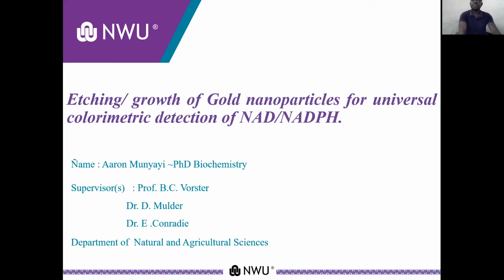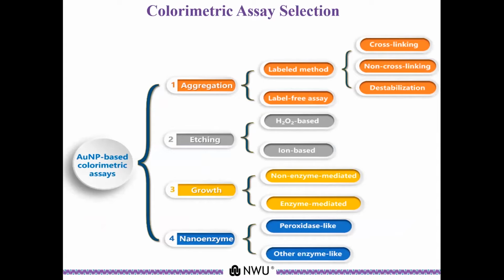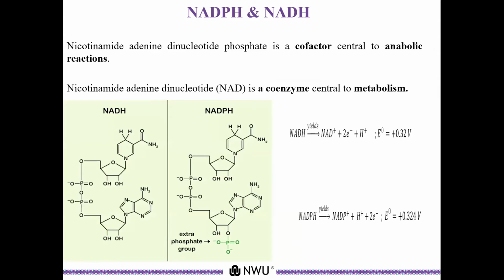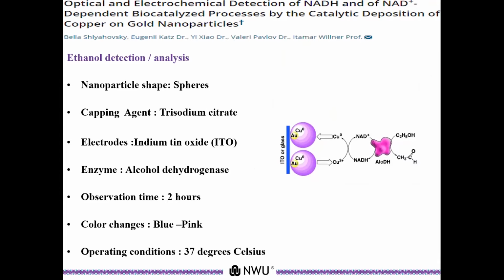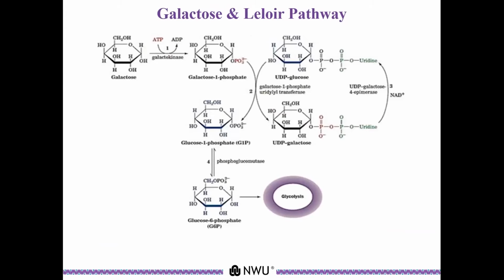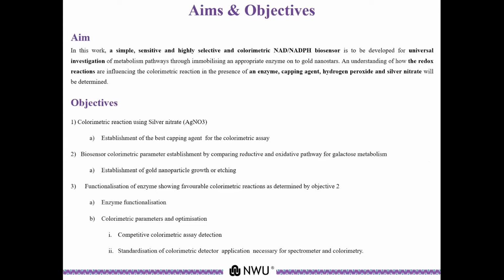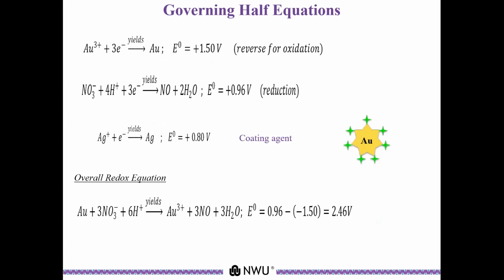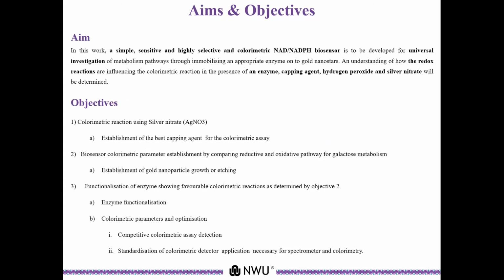Etching/growth of gold nanoparticles for universal colorimetric detection of NAD/NADPH | MSA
Welcome to the second MSA symposium 2021 hosted in collaboration with the ACTG and DIPLOMICS.

Title: Etching/growth of gold nanoparticles for universal colorimetric detection of NAD/NADPH
Authors: Munyayi T.A.; Mulder D.W.; Vorster B.C

Abstract
In this work, a simple, sensitive and highly selective and colorimetric NAD/NADPH biosensor is to be developed for universal investigation of metabolism pathways through immobilising an appropriate enzyme on to gold nanostars. An understanding of how the redox reactions are influencing the colorimetric reaction in the presence of an enzyme, capping agent, hydrogen peroxide and silver nitrate will be determined. This knowledge will aid in a more precise and selective designing of future biosensors. These nanostars are expected to produce an acceptable colour change, including a readable result upon response to a biorecognition event. Objectives 1) Colorimetric reaction using AgNO3. 2) Biosensor colorimetric parameter establishment by comparing reductive and oxidative pathway for galactose metabolism. a) Establishment of gold nanoparticle growth or etching 3) Functionalisation of enzyme showing favourable colorimetric reactions: a) Enzyme functionalisation b) Colorimetric parameters and optimisation Method 1) Gold nanoparticle synthesis and stability assessment 2) Particle characterisation 3) Enzyme immobilisation and characterisation 4) Bioconjugate sensing, optimization and testing 5) Validation Results The bioconjugated nanostars produced an acceptable colour change, including a readable result upon response to a biorecognition event. An enzyme kinetics study was also done using glucose oxidase as model enzyme. Conclusion A biosensor based on enzymatic etching for the colorimetric detection of hydrogen peroxide and glucose was produced. The biosensor had a linear detection range, good sensitivity, fast response time and good selectivity.